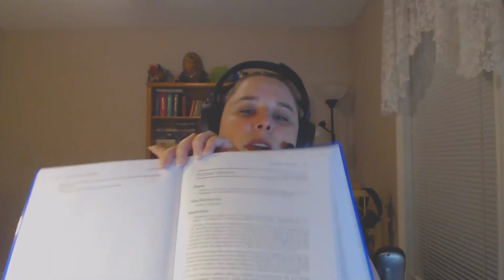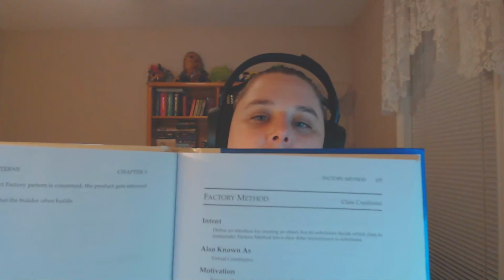Design Patterns Intro